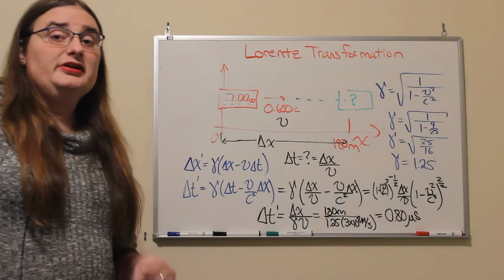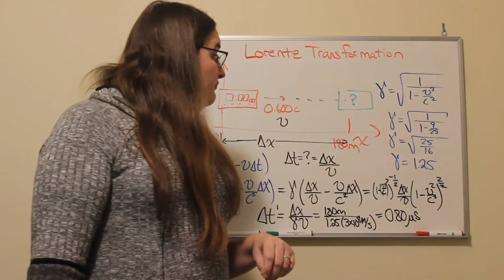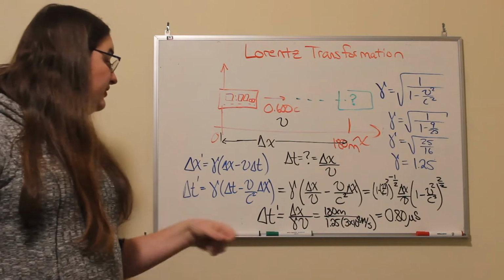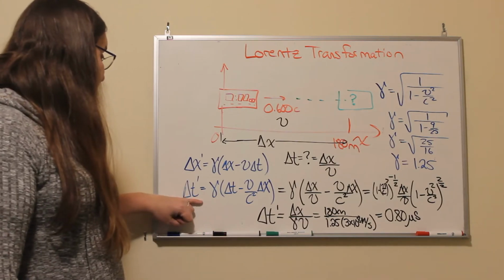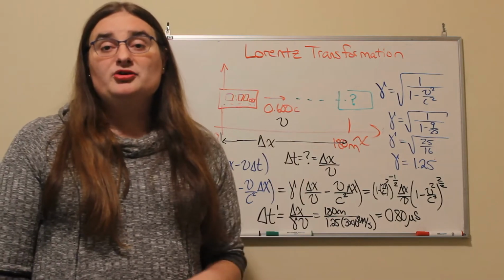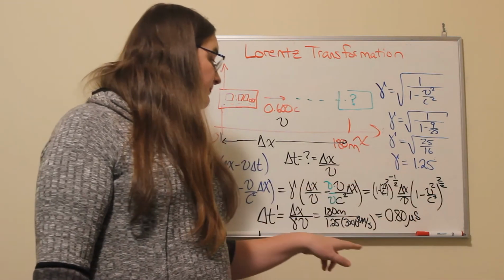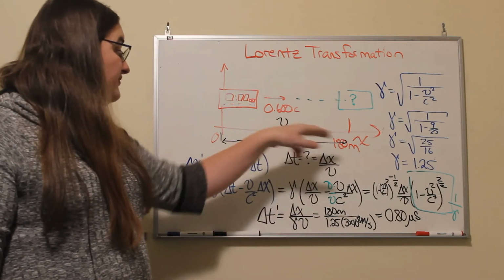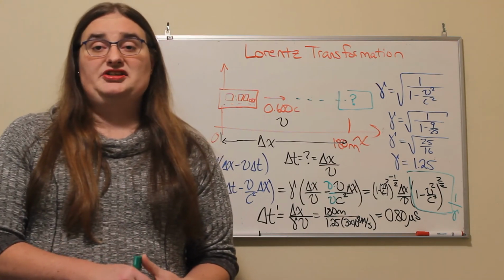Lorentz Transformation Example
In this video, I show an example of using the Lorentz transformation to reconcile observations between two observers.